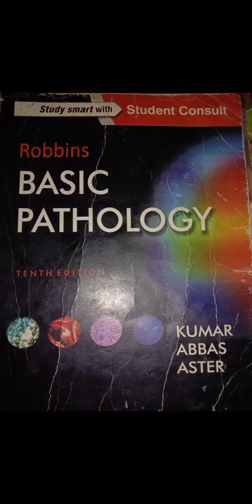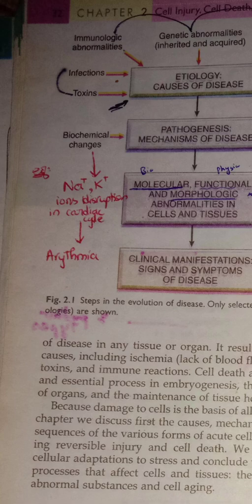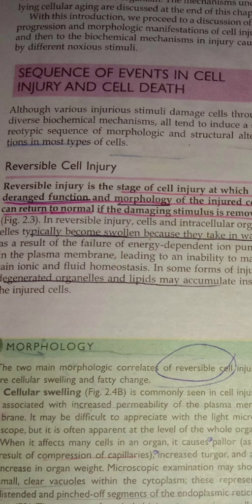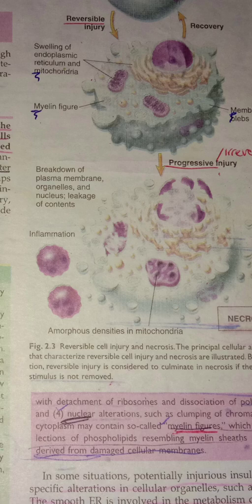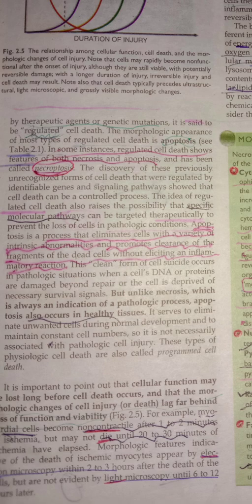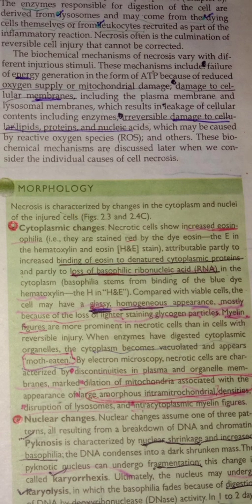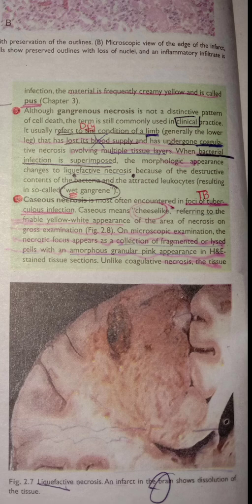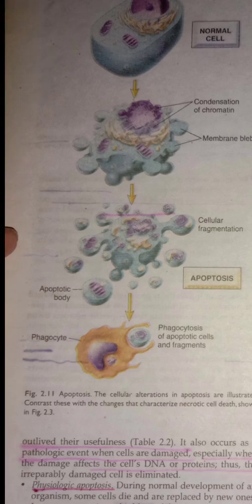Cell Injury & Death: General Patho 1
We will b covering most of General Pathology from Medium Robbin In shaa Allah..
Tried to simplify 🌻